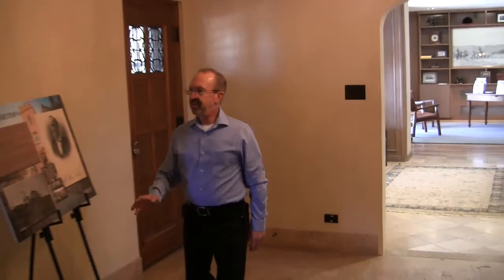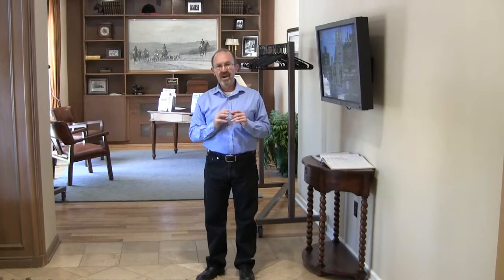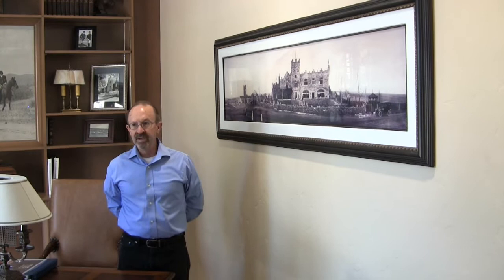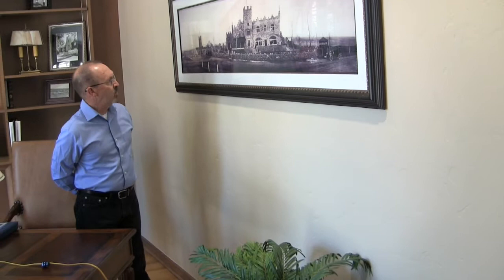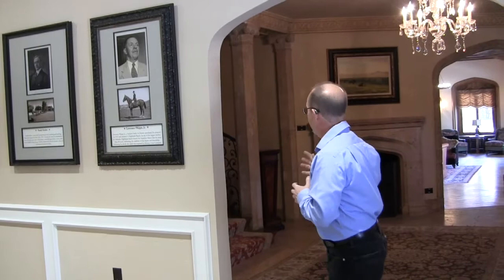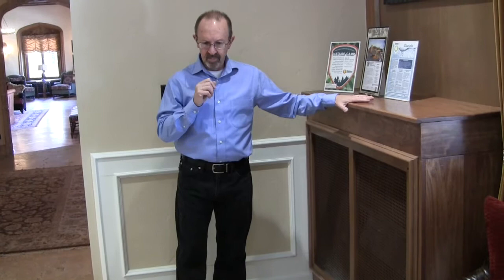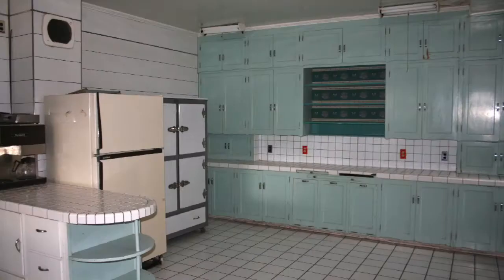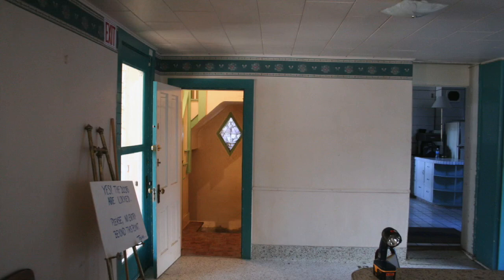Jeff Case 1st Floor Revision 2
Jeff Case of the Highlands Ranch Metro District was the project leader in 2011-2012 of an 18 month $6 million renovation of the headquarters of a large cattle ranch just south of Denver, CO.
In this video, room by room of the main level of the house, he discusses what he encountered, and his design criteria for turning this building into an event venue as well as a historic building available for public tours.